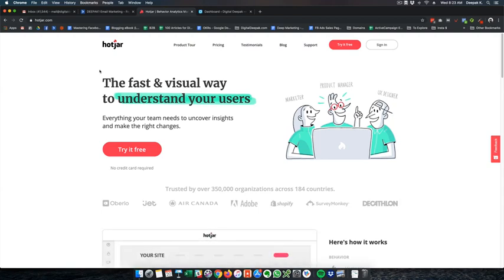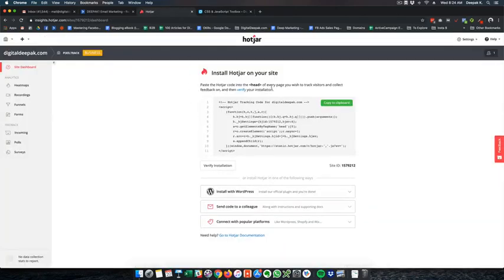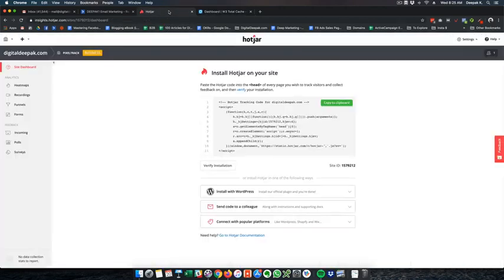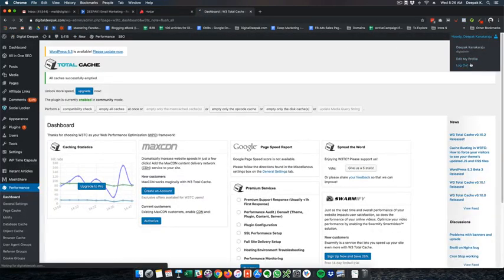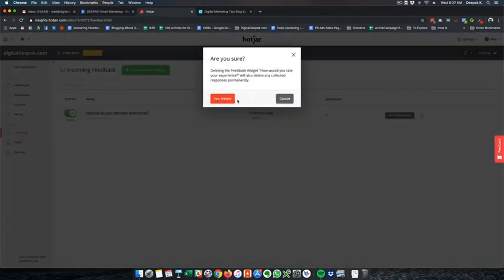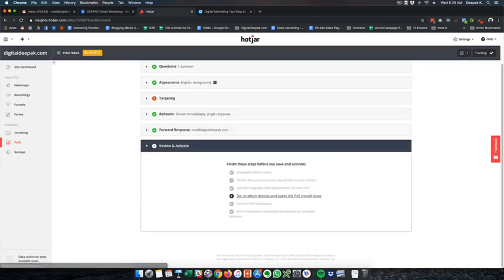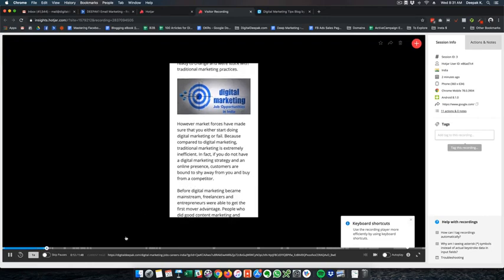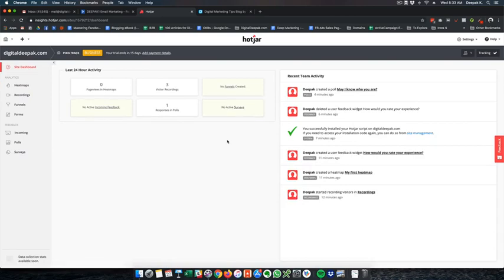Hotjar Behaviour Analytics Tool Review